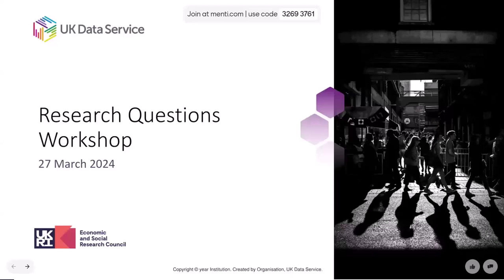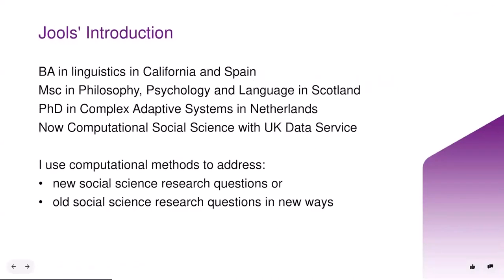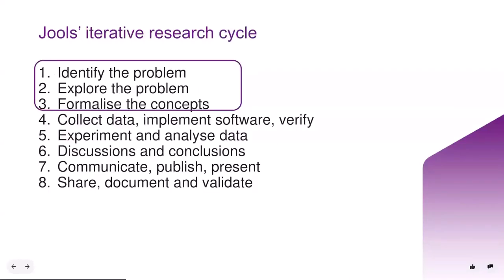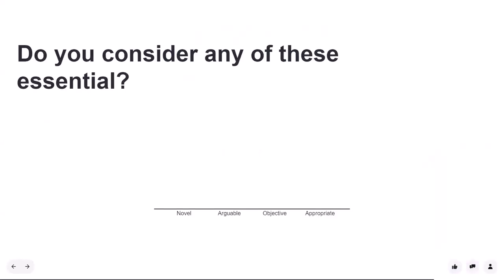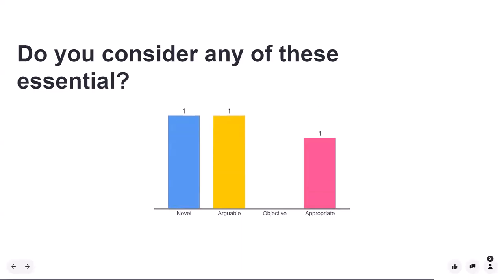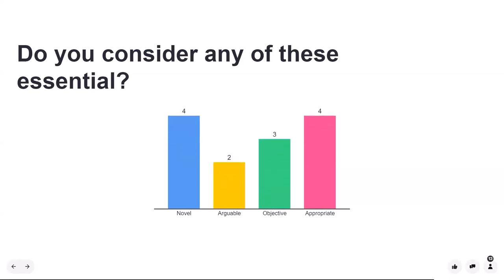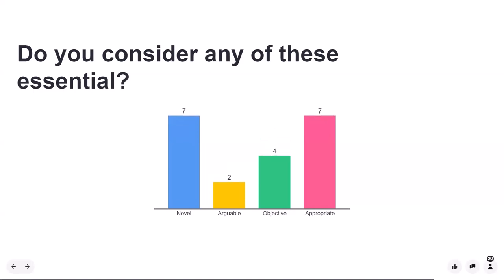Developing research questions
In this workshop we will explore ways of developing effective questions to frame your social science research. We will use themes from across the Social Sciences to develop questions that help you to describe the social world, explore change over time and space, and look at associations between the characteristics of people, households and places.

Developing research questions is a cyclical process. Informed by what we know already we can identify specific areas and the kind of data we need to explore them. As we explore the data available or the feasibility of collecting what we need there is often a need to refine the scope and the research questions to ensure we can address them in the time available to us. Early results may identify further areas for exploration and lead to further refinement of our research questions.